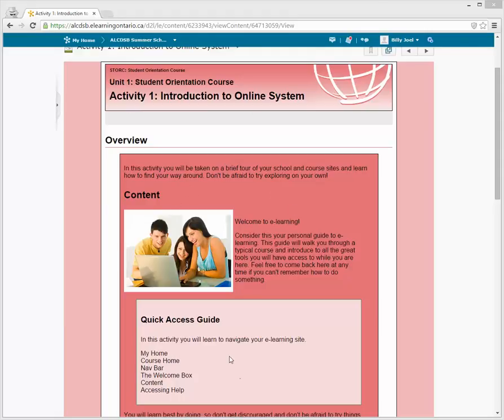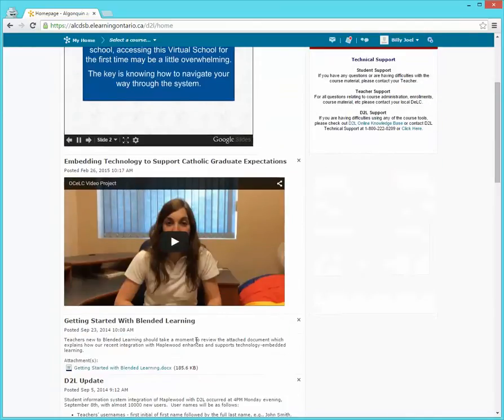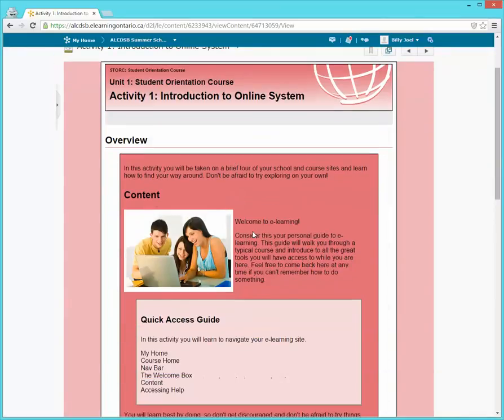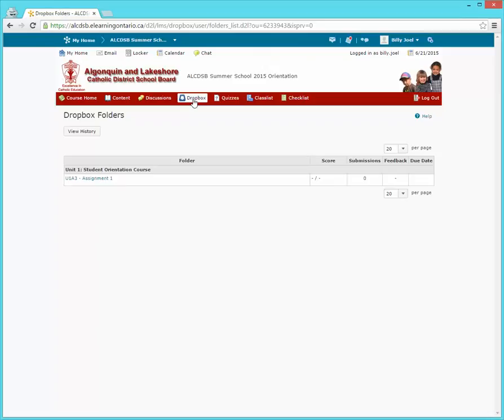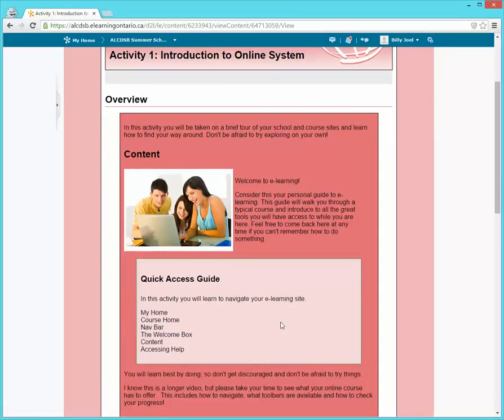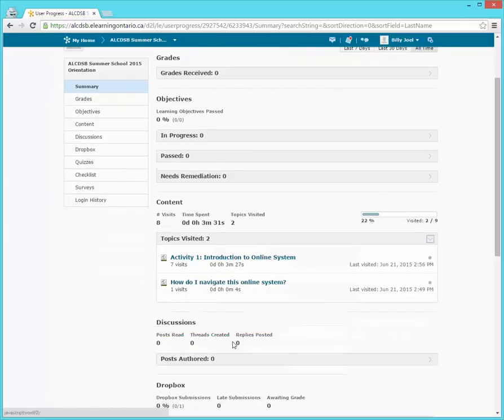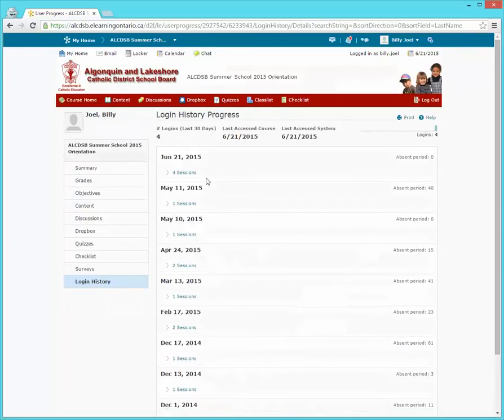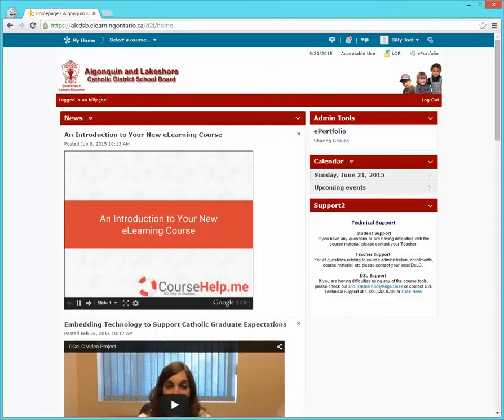Summer Schoo Orientationl ALCDSB U1A1 Overview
Summer School ALCDSB U1A1 Overview